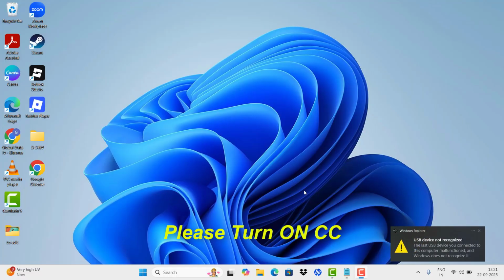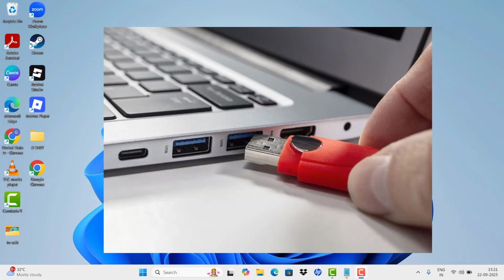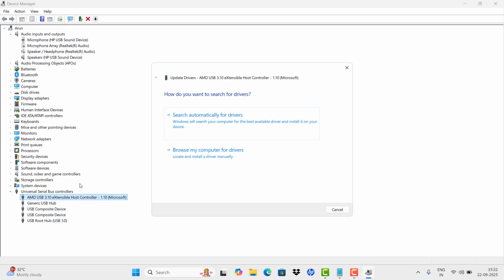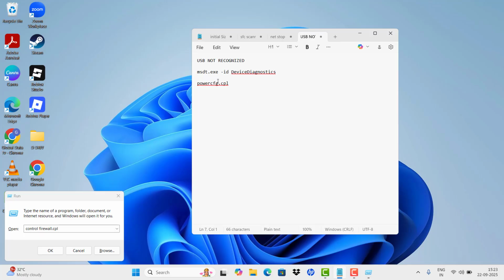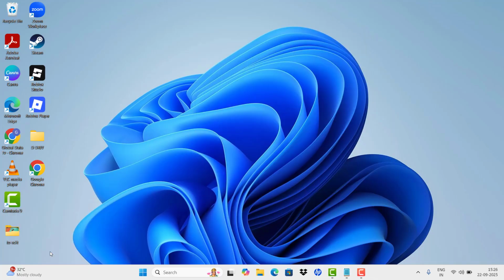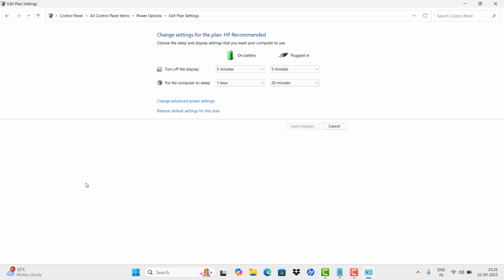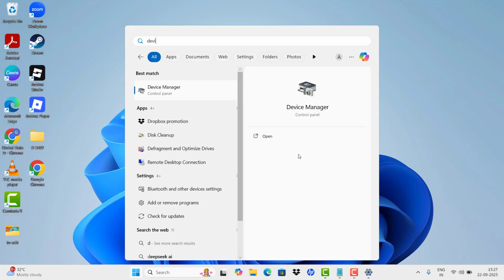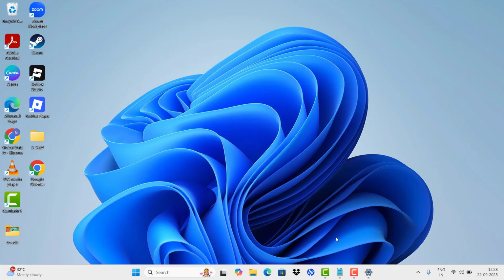How to Fix USB Device Not Recognized / Not Showing in Windows 10/11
msdt.exe -id DeviceDiagnostics
powercfg.cpl
Thank You Everyone For Watching My Video  " How to Fix USB Device Not Recognized / Not Showing 💻 Windows Solution ". This Video is Useful And You Learned Something Interesting.

CHANNEL : @TECHTUBEBuddies